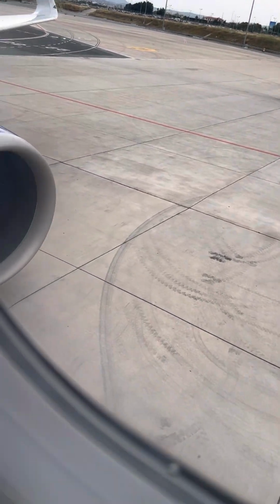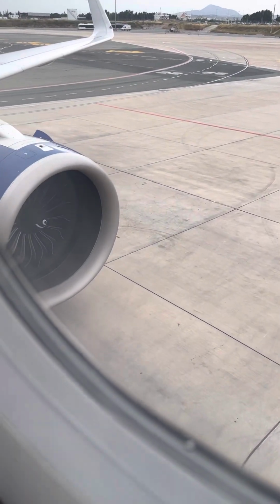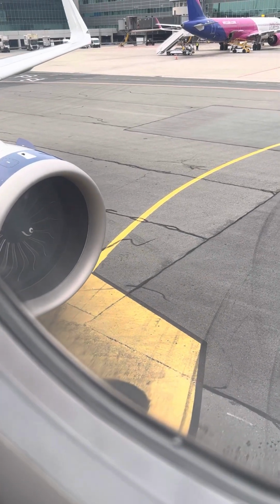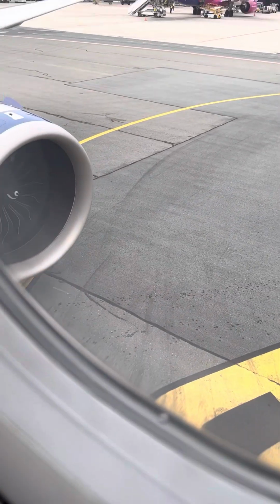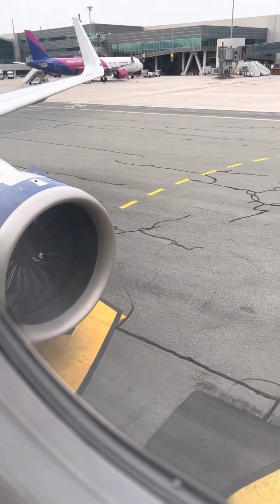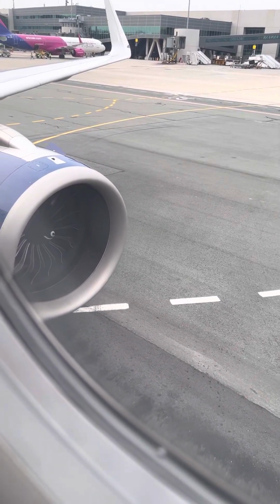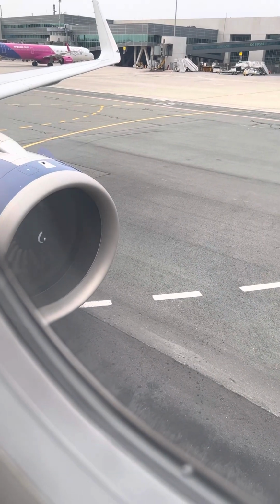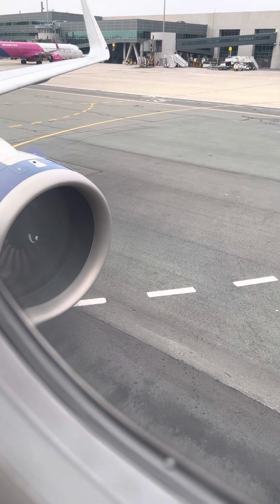BA 621 haha funny number Engine Start